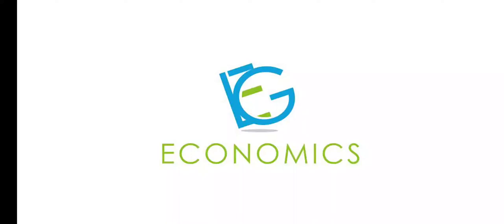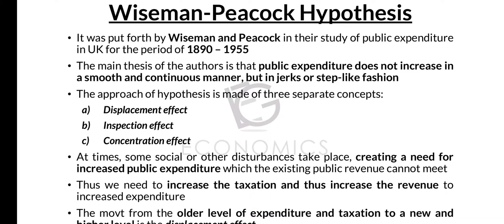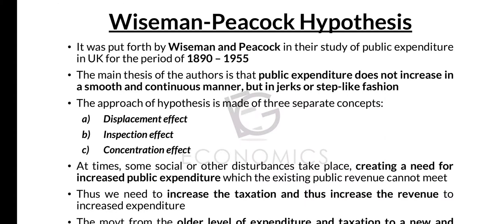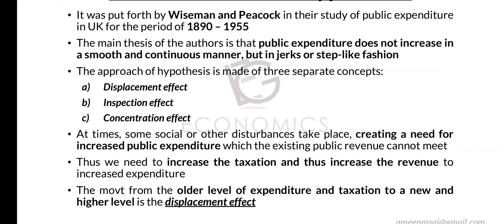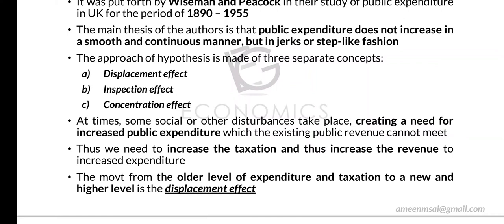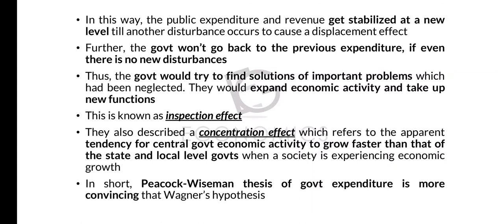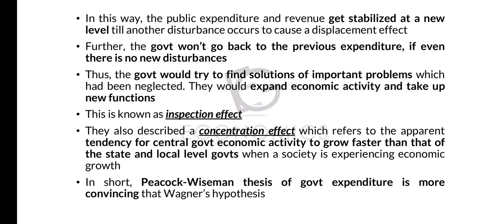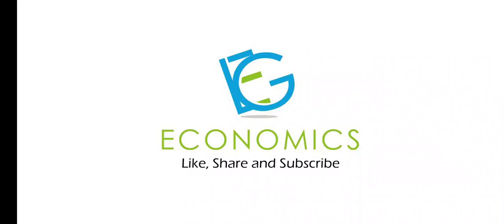Wiseman - Peacock Hypothesis | Public Finance | Explained in English and Malayalam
Alan Peacock and Jack Wiseman in their well-known 1961 monograph  The Growth of Public Expenditure in the United Kingdom explained their hypothesis according to which government expenditure tends to evolve in a steplike pattern, coinciding with social upheavals, notably wars.